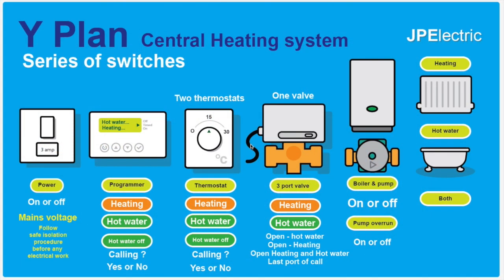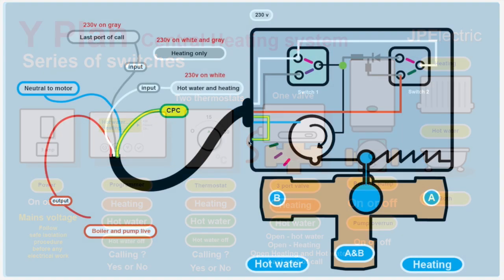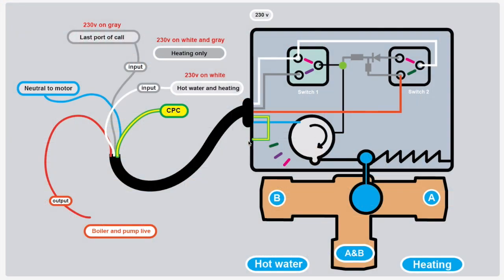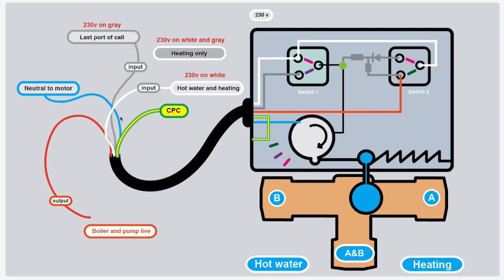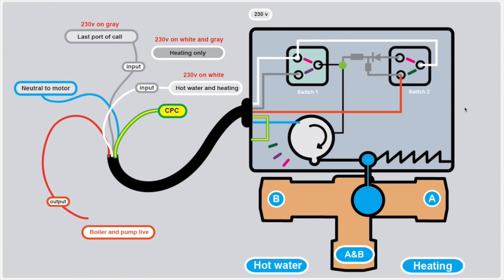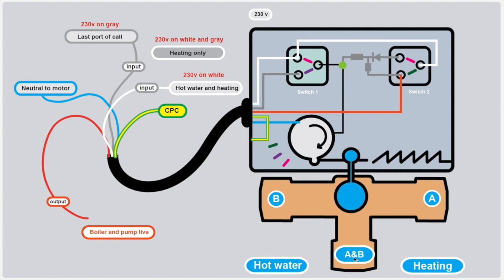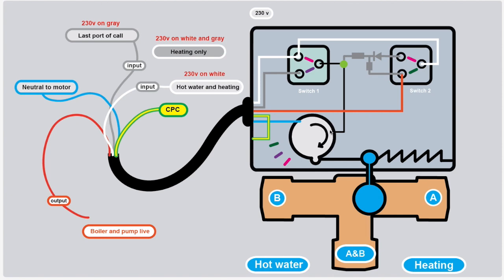Y plan wiring - made simple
How the Y plan heating system is wired, and what actually happens inside the 3 port valve